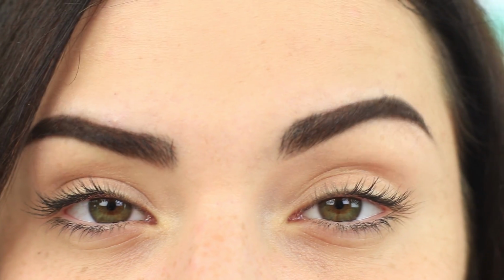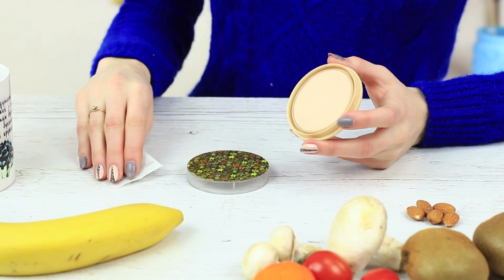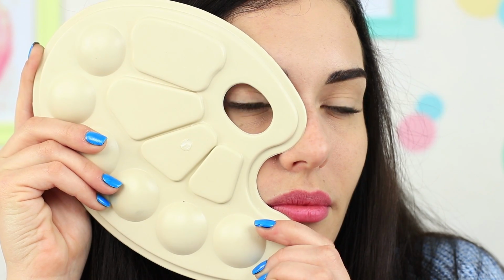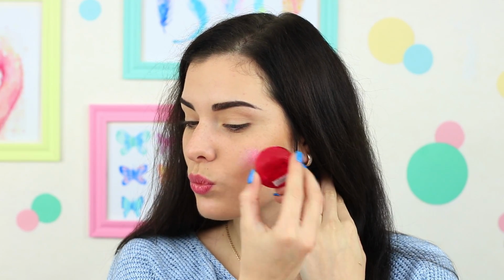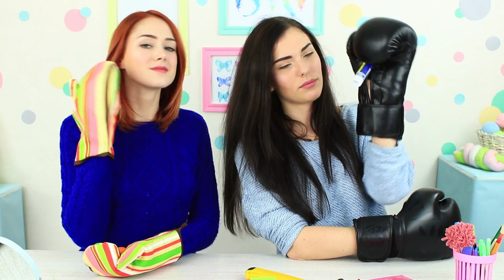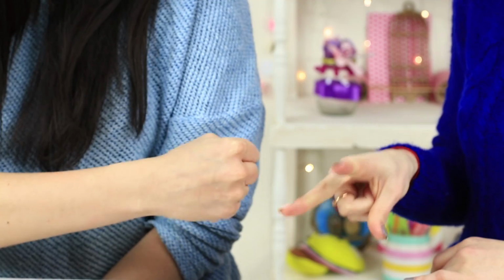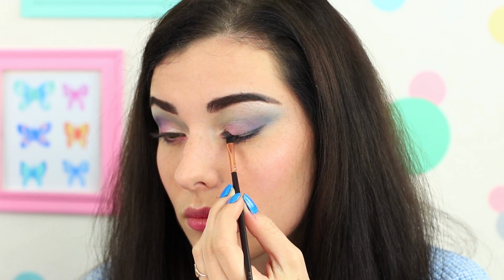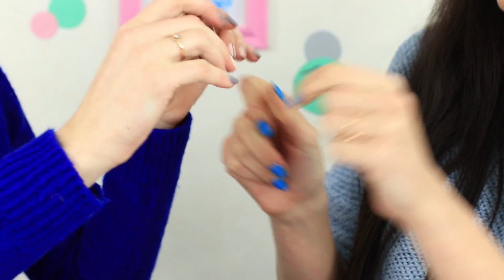Makeup Challenge. Full Face Using Food And School Supplies!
Today we'll show you how to use unusual tools and edible materials to apply makeup. The tools on hand join the beauty challenge! Food vs. school supplies! So, see how to make your makeup in a strange way.

Supplies and Tools:
• Makeup
• Egg
• Whiteboard eraser
• Pencil with an eraser
• White mushroom
• Pencil with a pompom top
• Teabag
• Paint palette
• Makeup brushes
• Banana
• Kiwi fruit
• Sharpener with a dome-shaped lid
• Boxing gloves
• Oven gloves
• Glue stick
•  Tangerine
• Ruler
• Fork
• Brush
• Spoon
• Mirror
• Sticky tape
• Tomato

12 Funny Pranks! Prank Wars!

Question of the Day: which one of the ideas did you like most of all?